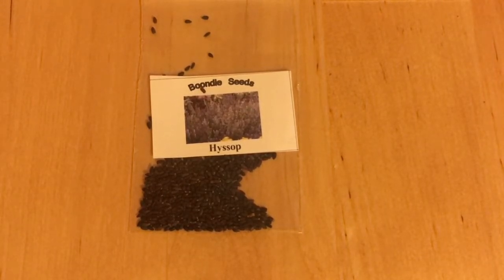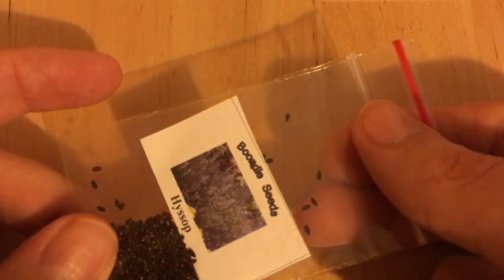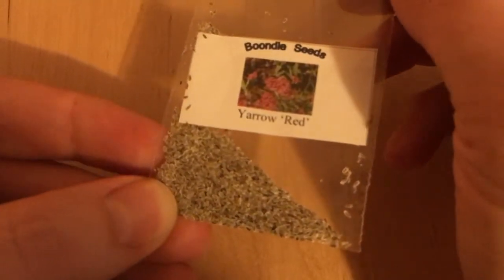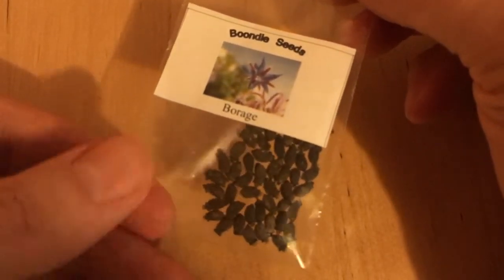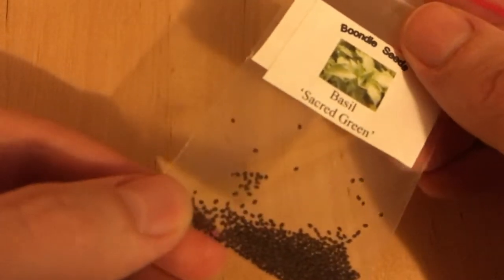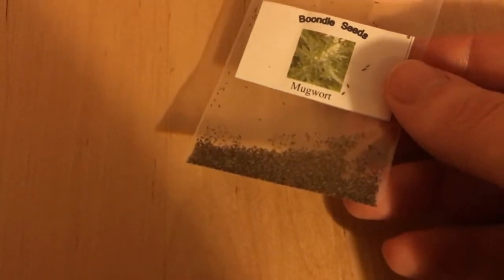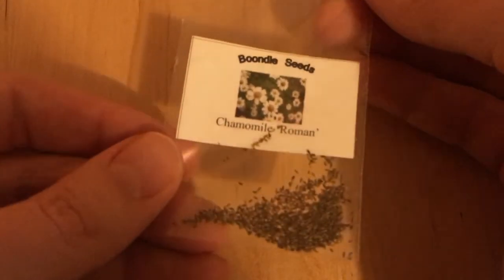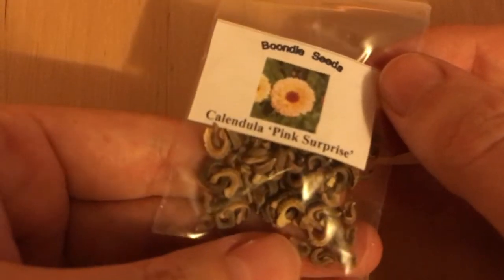2. Unique Herb Seeds | Unboxing April 2017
In this video I will show you 20 different herb seeds that I will grow for use in magickal herbalism. You'll be surprised how unique some of them actually look! There is a range is culinary, medicinal and traditional magickal plants including some rare herbs and some gorgeous flowers.